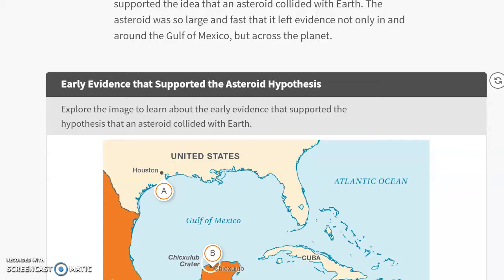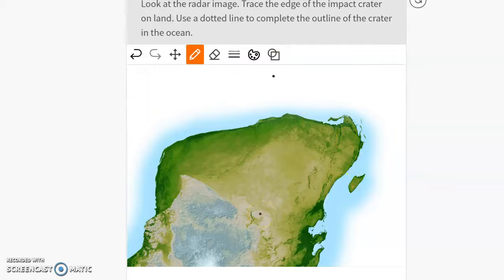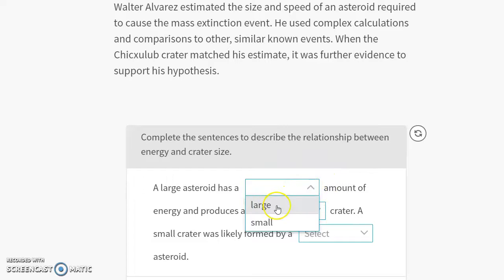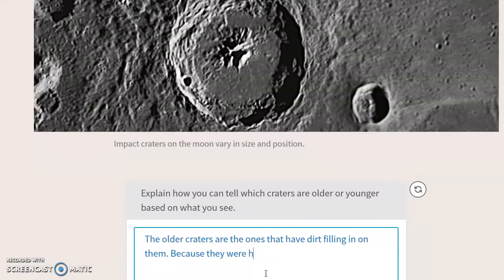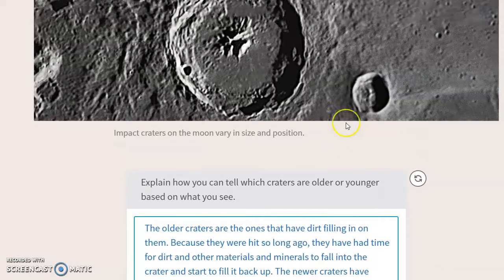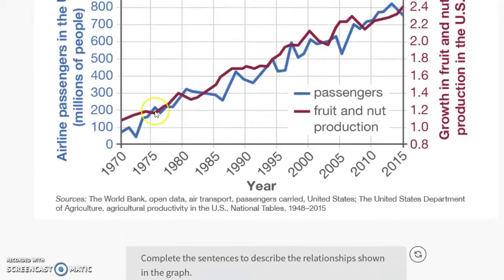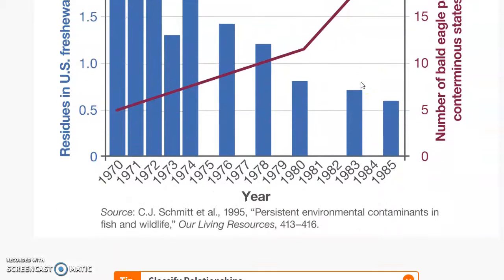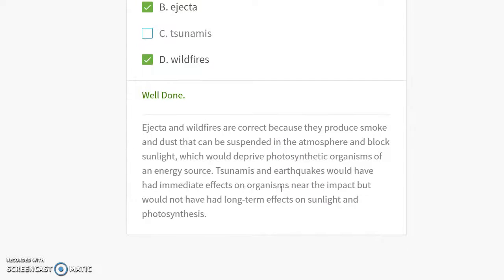8th Grade Lesson 1 Explore Explain 2 - Explore Explain 3